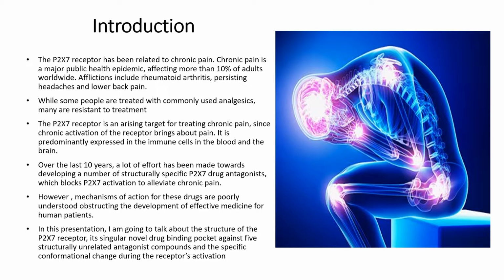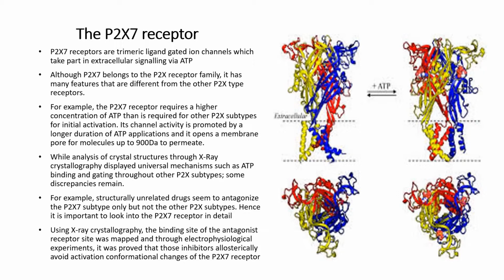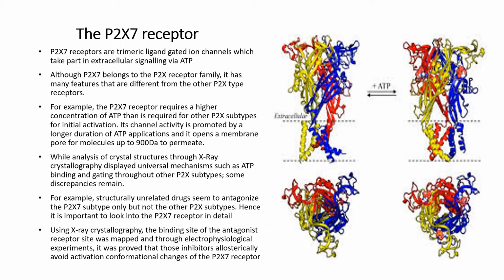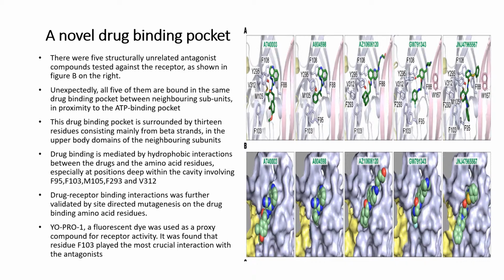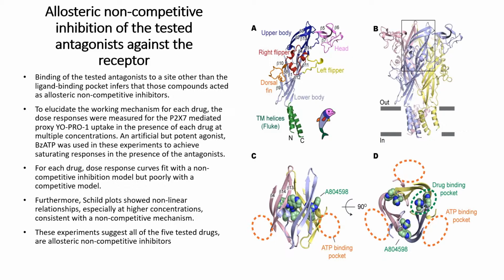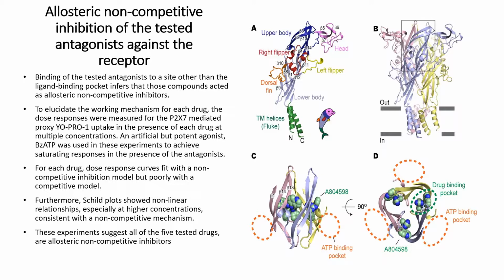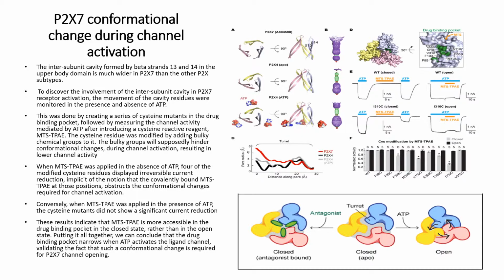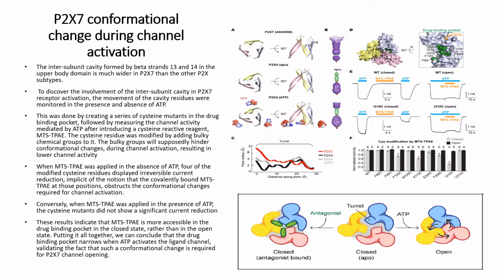Structural basis for subtype specific